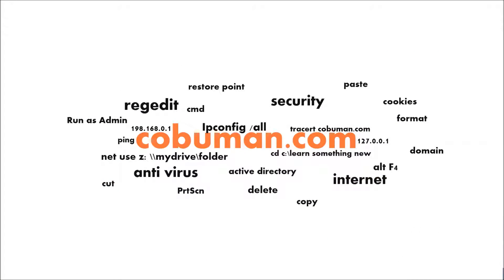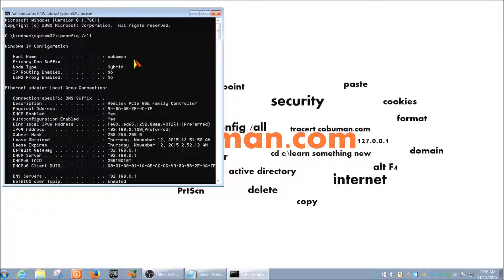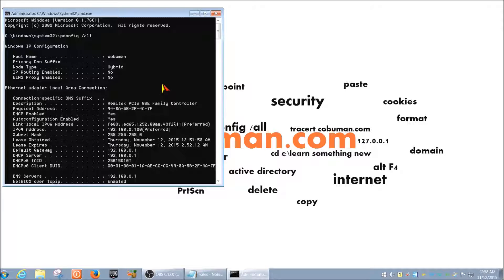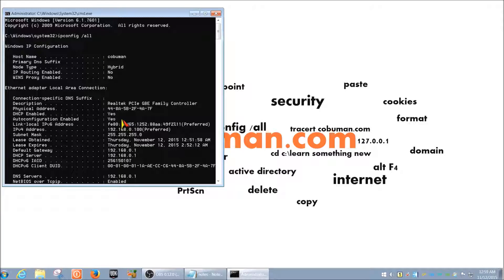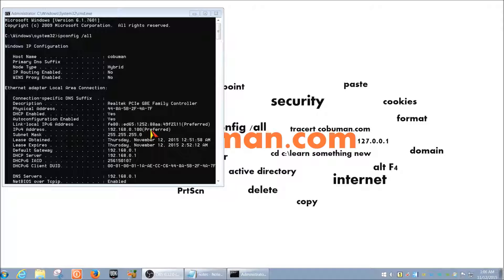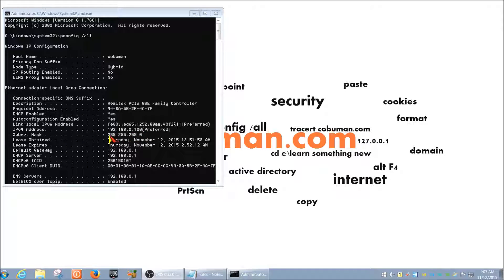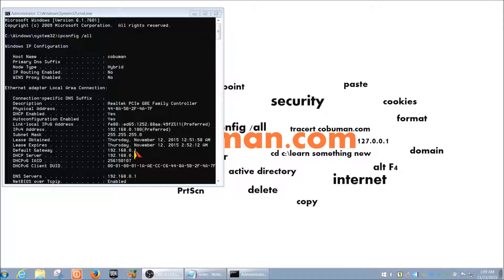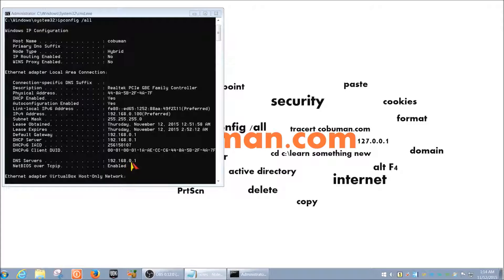HOW TO | Network Admin Job Prep | DHCP/ipconfig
| COBUMAN | EASY TO FOLLOW COMPUTER HOW TO, TUTORIALS, REVIEWS, TIPS AND TRICKS.